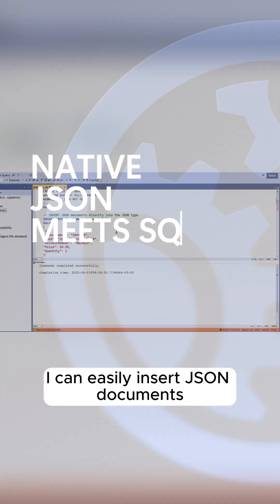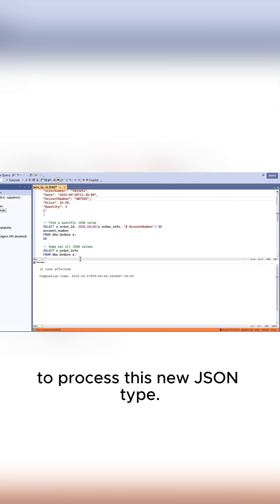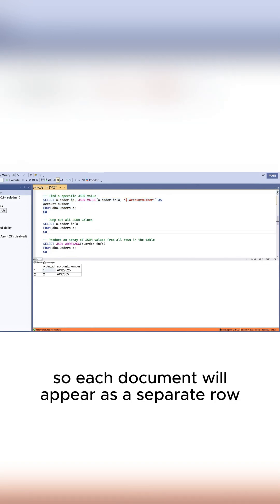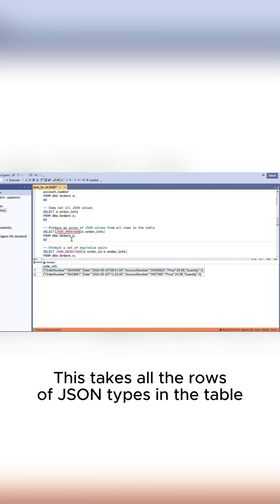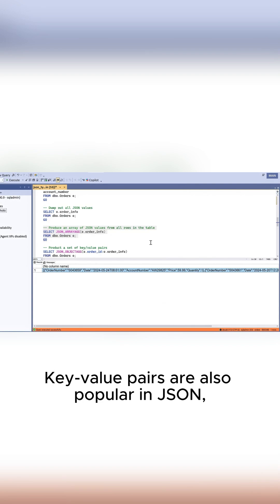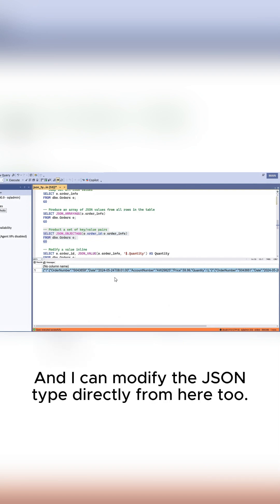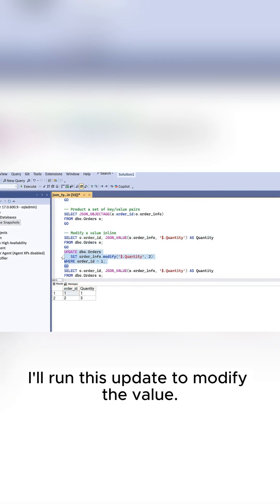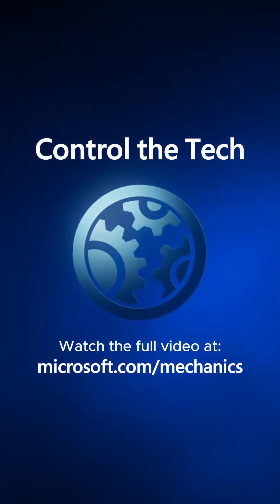Run NoSQL in SQL.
Streamline your entire data workflow, from real-time change capture to querying across cloud and on-prem databases, without complex migrations or code changes using SQL Server 2025. This adds deep AI integration with built-in vector search and DiskANN optimizations, plus native support for large object JSON and new Change Event Streaming for live data updates.

Join and analyze data faster with the Lakehouse shortcuts in Microsoft Fabric that unify multiple databases—across different SQL Server versions, clouds, and on-prem—into a single, logical schema without moving data. Build intelligent apps, automate workflows, and unlock rich insights with Copilot and the unified Microsoft data platform, including seamless Microsoft Fabric integration, all while leveraging your existing SQL skills and infrastructure.

Bob Ward, lead SQL engineer, joins Jeremy Chapman to share how the latest SQL Server 2025 innovations simplify building complex, high-performance workloads with less effort.